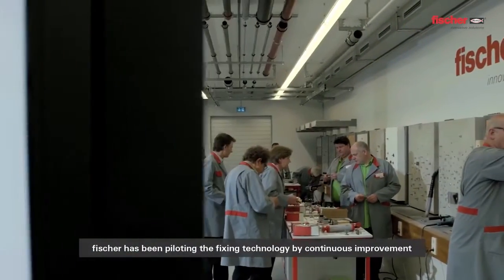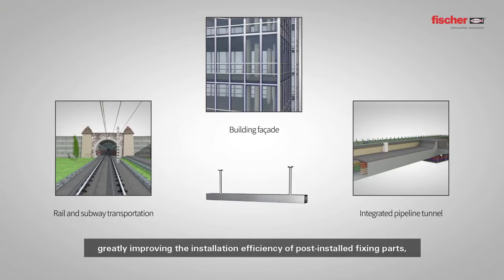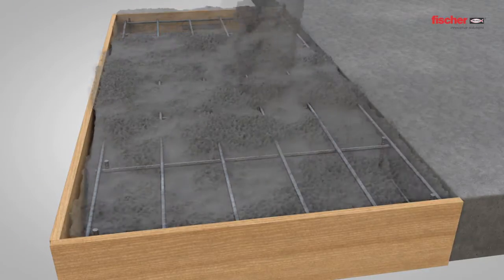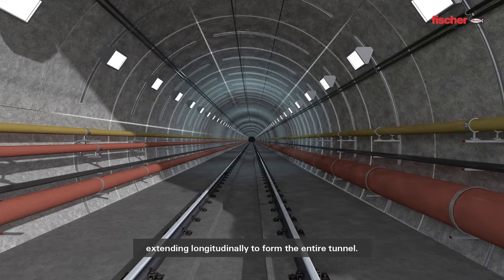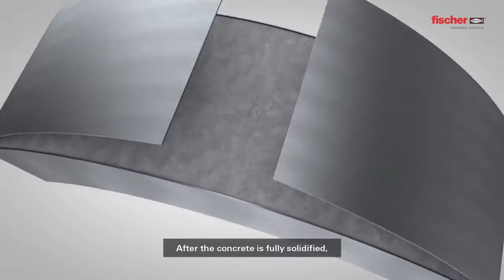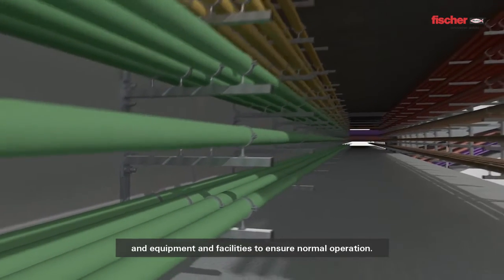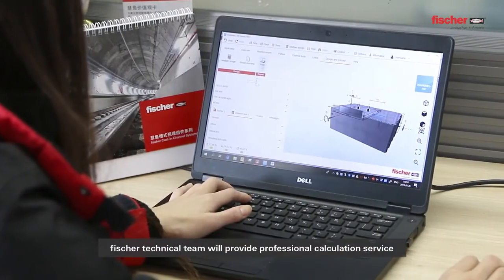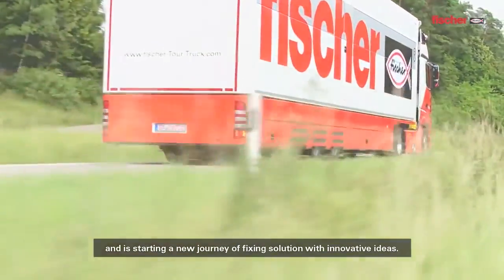fischer Cast-in Anchor Channel System | Used for anchoring in cracked and non-cracked concrete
Are you searching for a reliable solution to streamline your construction projects and enhance structural support? 🏗️💪
Look no further! fischer International presents its cutting-edge Cast-In Channel System, designed to revolutionize your building processes. 🔧🏢
Our Cast-In Channel System ensures seamless integration within concrete structures, offering optimal load-bearing capacity. Say goodbye to traditional methods and welcome a new era of effortless installation and robust support. 🧱🔩
Get in touch with us today at to learn more about how fischer's Cast-In Channel System can benefit your next construction project! 📩🏗️